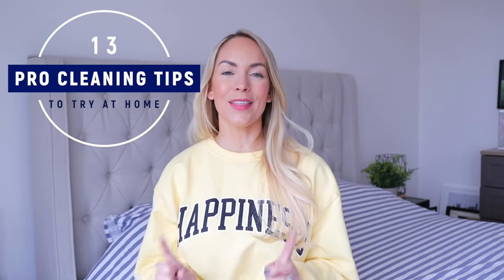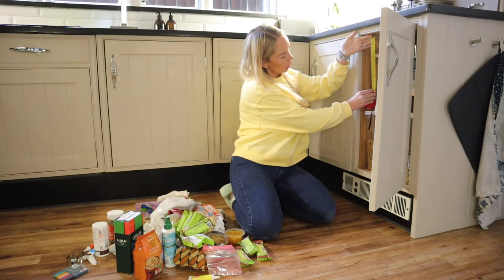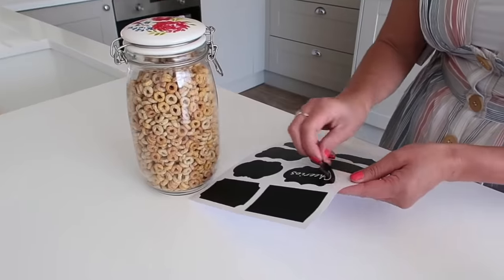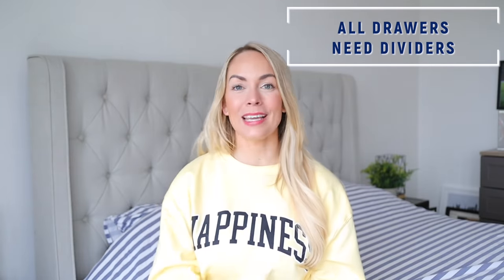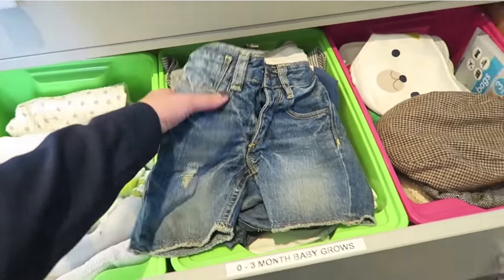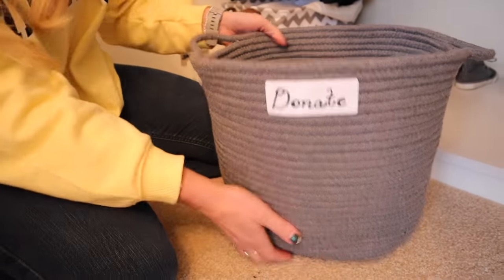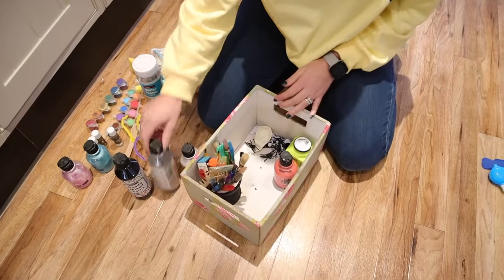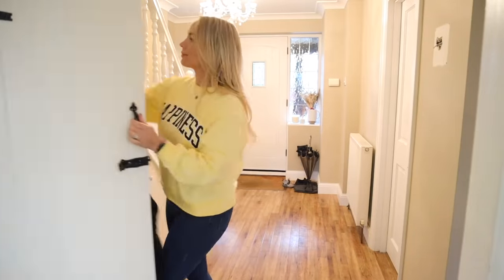13 PROFESSIONAL ORGANISING TIPS THAT WORK! HABITS FOR KEEPING A CLEAN HOME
13 Professional Organising & Cleaning Tips to try at home and habits for keeping a clean home!

FAQ's ❤